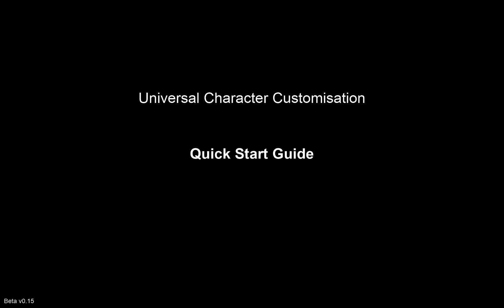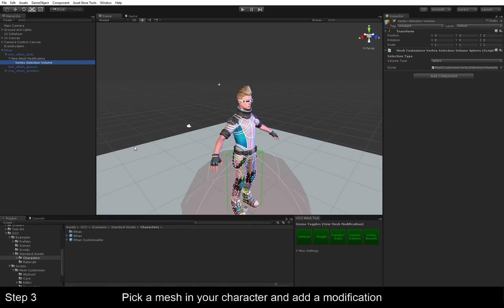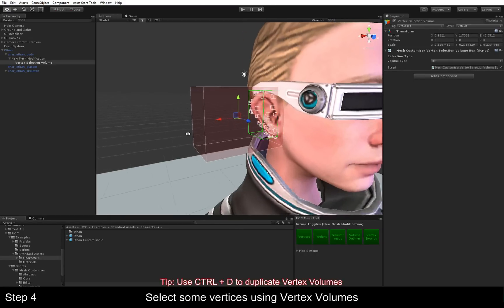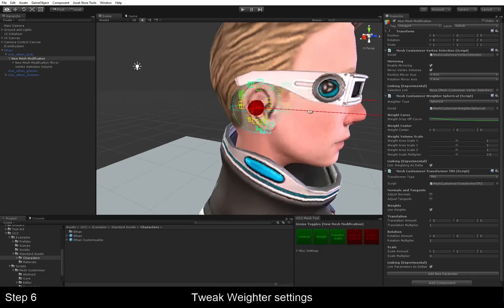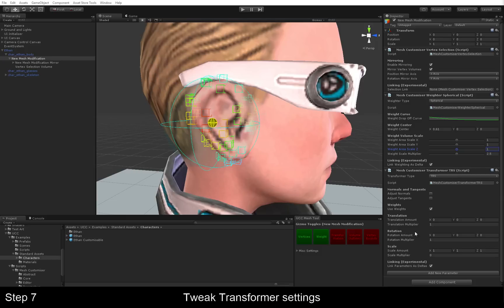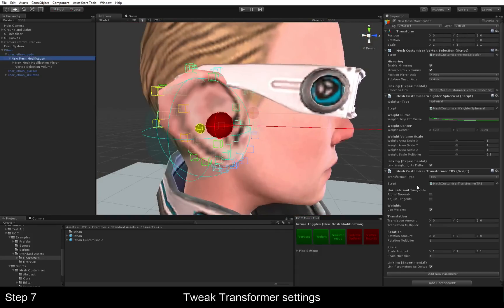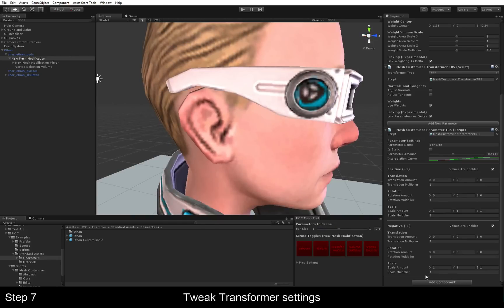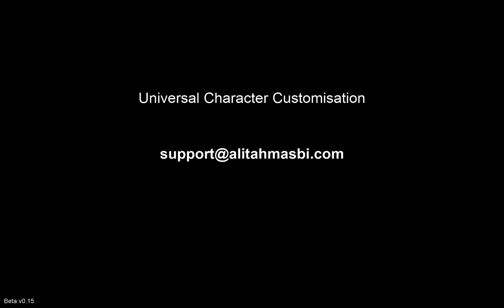Quick Start Guide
This is the Quick Start Guide for Universal Character Customisation.

You can find out more about Universal Character Customisation on the Unity Asset Store